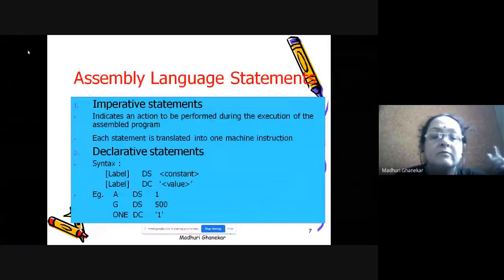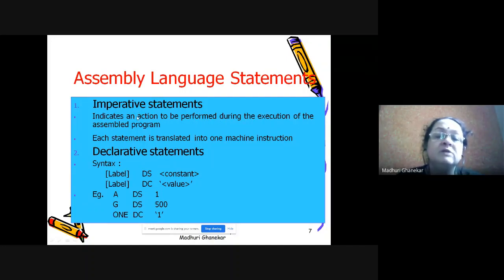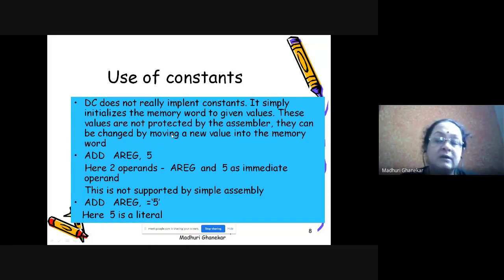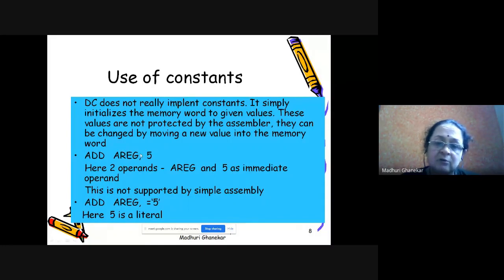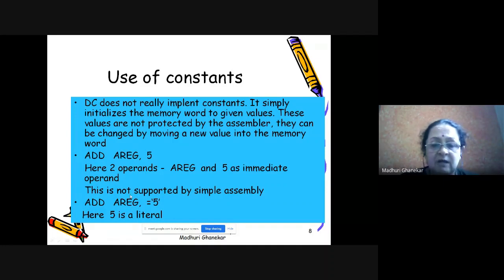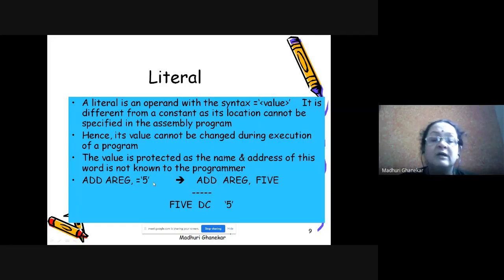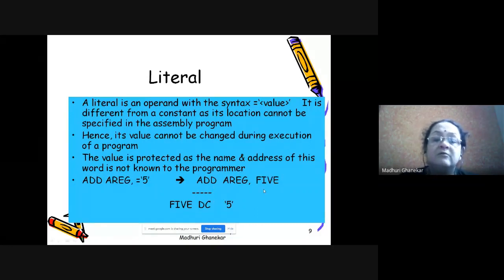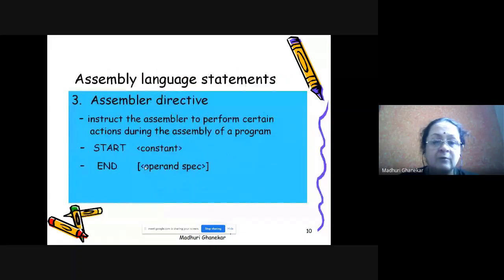Assembly language fundamentals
A simple explanation of types of assembly language statements, constants and literals.